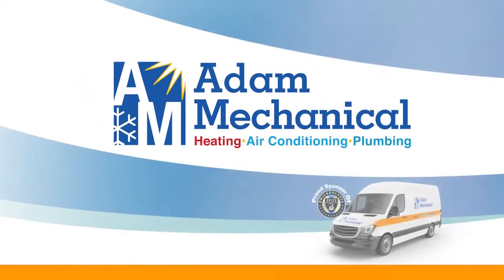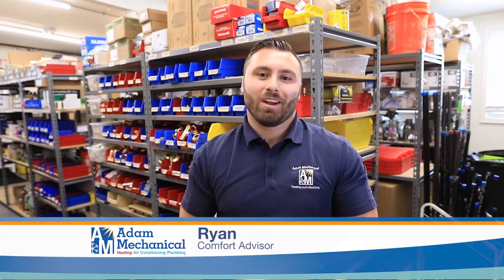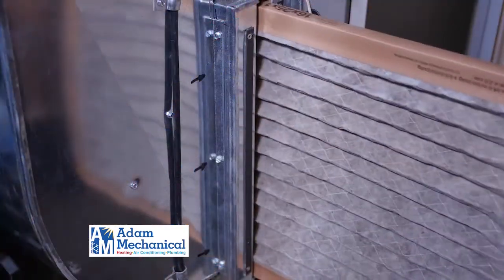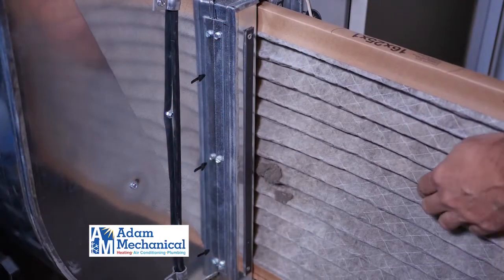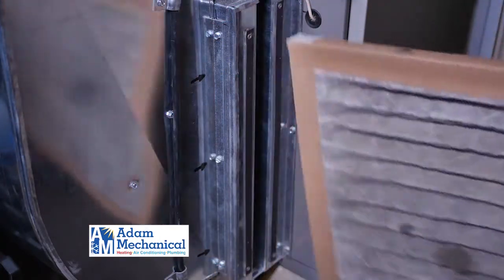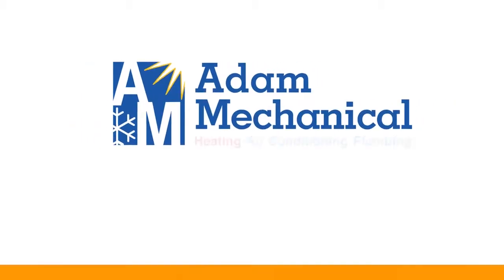Adam Mechanical: Ask the Experts When HVAC goes out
Ask the Experts   When HVAC goes out